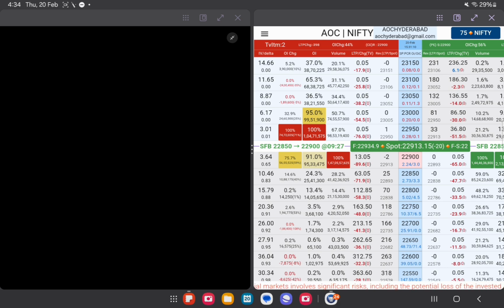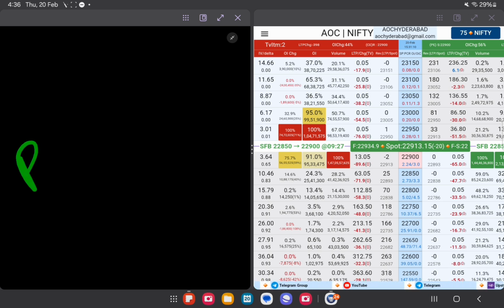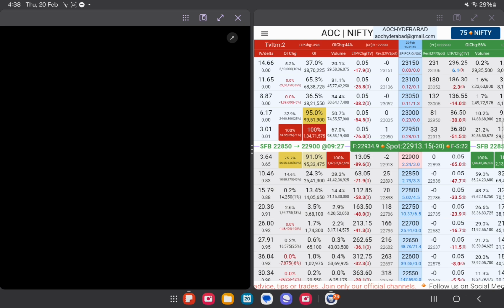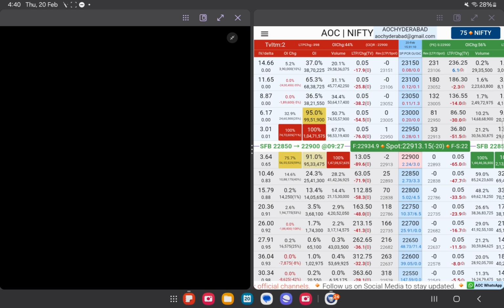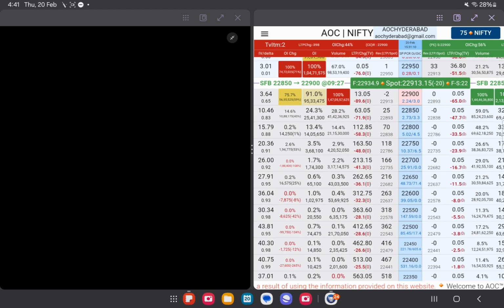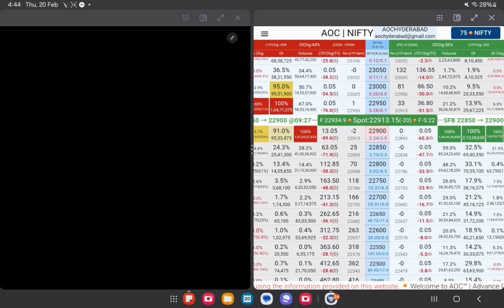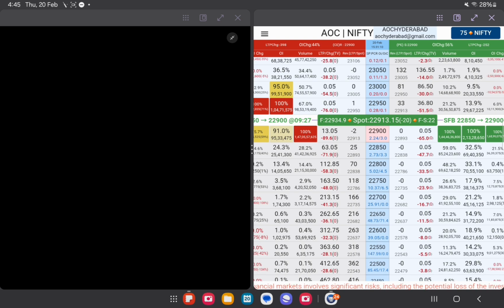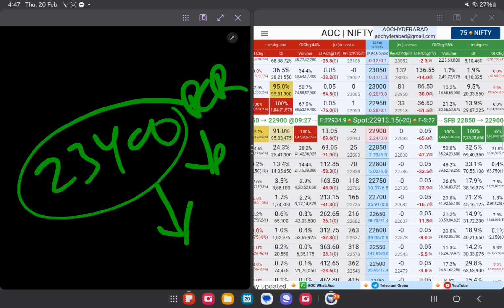How to use PCR data I AOCCALCUTOR ||@AOCTELUGUHYDERABAD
is a pioneering platform dedicated to simplifying and elevating your stock market trading experience, particularly in the realm of option chain analysis. Whether you are a novice trader or an experienced professional, our comprehensive tools and insightful analysis empower you to make well-informed decisions in the dynamic and ever-evolving world of trading. The platform was founded by Raj Shah